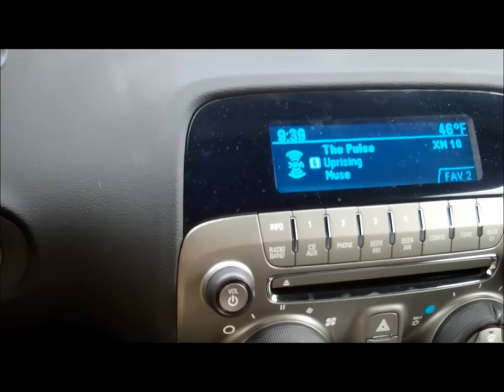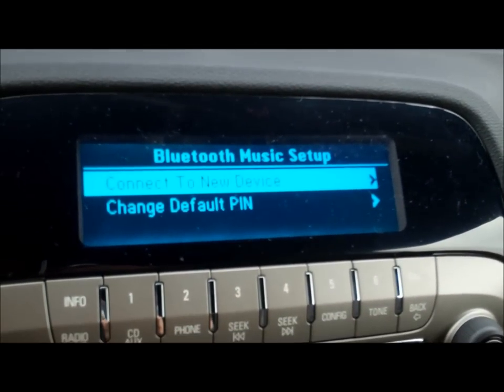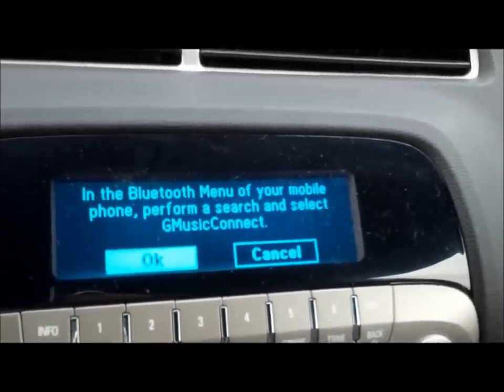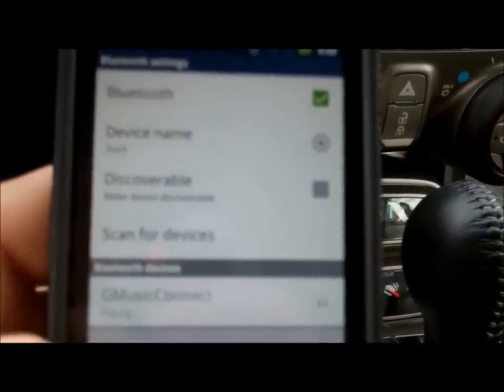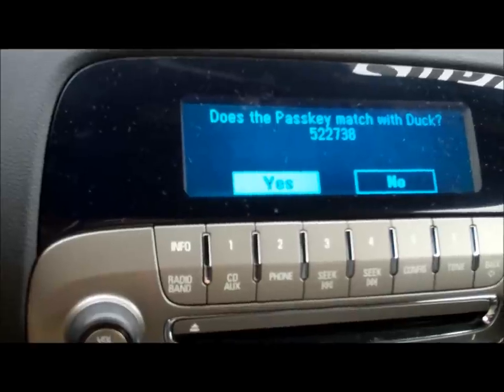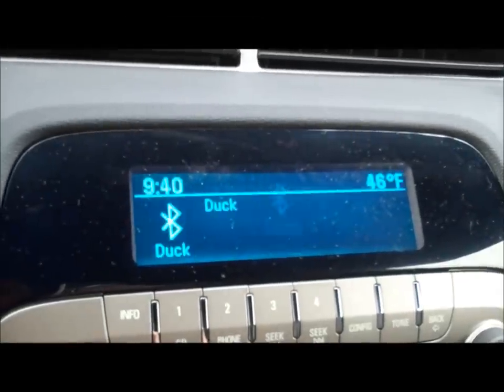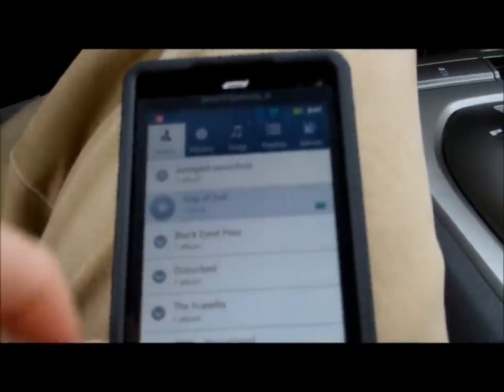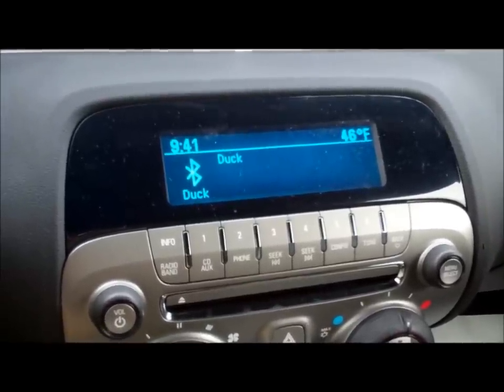How To Play Music Wirelessly With Your Camaro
A quick demo on how to sync your phone up with your Camaro. Yes, this will also work with Pandora, I Heart Radio, ect